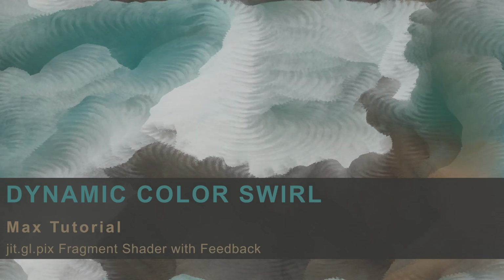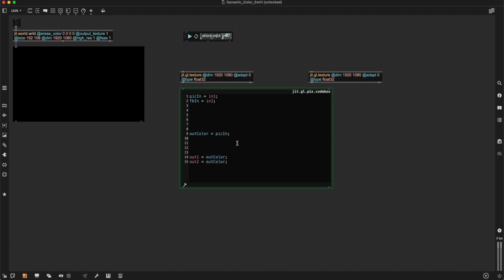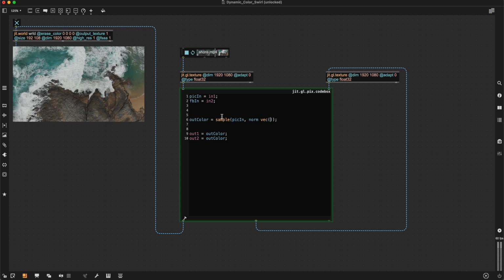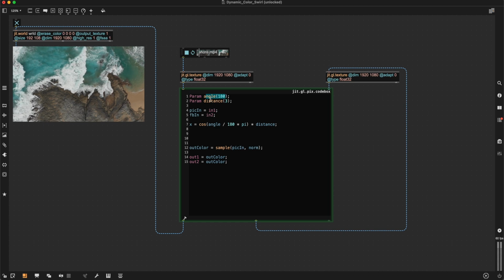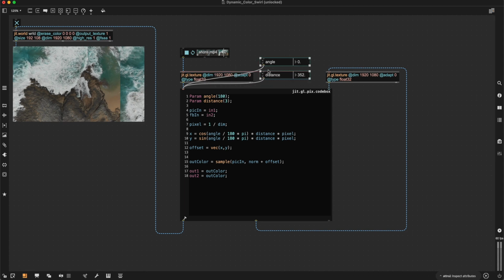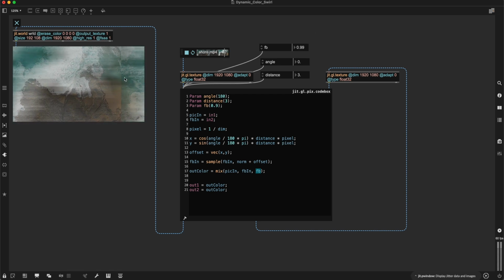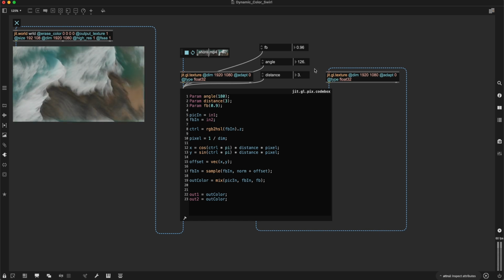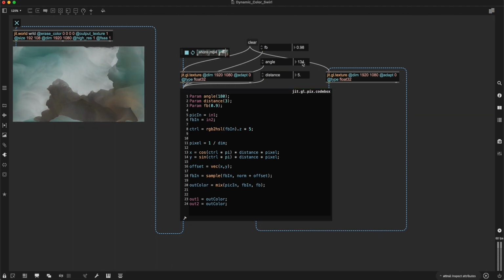Dynamic Color Swirl in Max/MSP (jit.gl.pix Tutorial)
CATEGORY: Jitter Tutorial, jit.gl.pix Fragment Shader with Feedback
LEVEL: Advanced

This tutorial presents a method for creating a texture feedback system within Max/MSP. The technique involves displacing an input texture at each frame using a defined angle and distance, resulting in an organic and dynamic color swirl effect. The process is implemented using jit.gl.pix/codebox, which operates similarly to a fragment shader.

Intro 00:00
Feedback System 01:10
Setting up and manipulating a texture feedback system in Max/MSP.
Texture Displacement 04:58
Techniques for displacing textures frame-by-frame to create fluid, dynamic visuals.
Dynamic Control 16:55
Working with jit.gl.pix.codebox for shader-like control.
Outro 22:56

ADDITIONAL RESOURCES
Input Video: